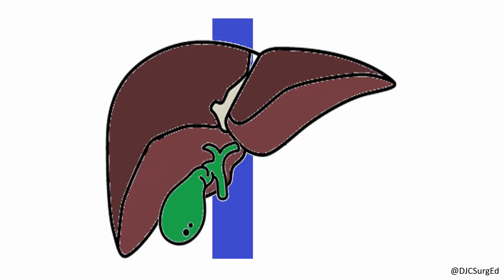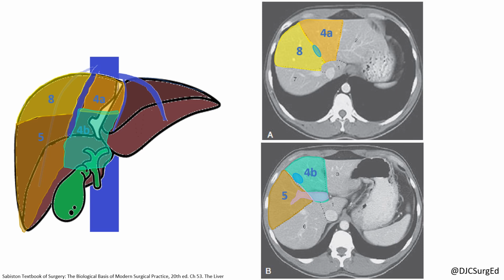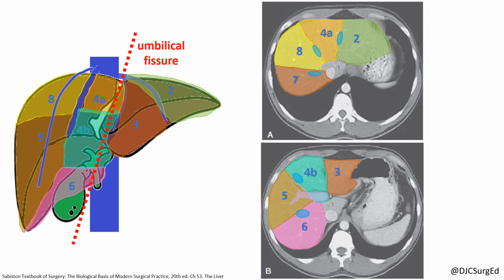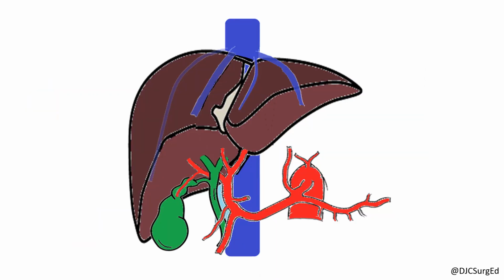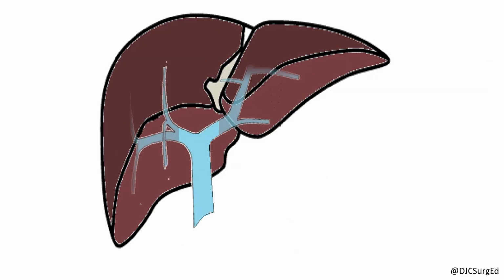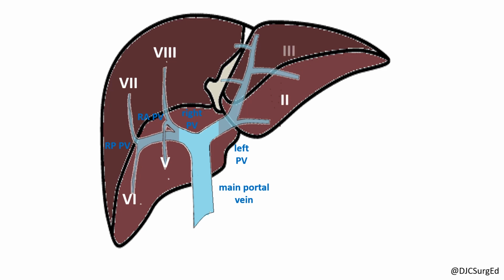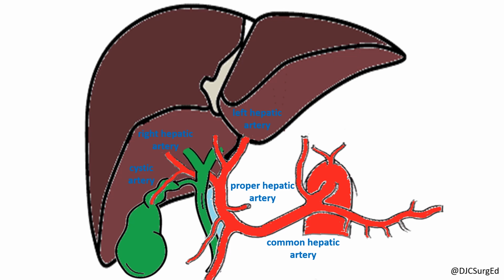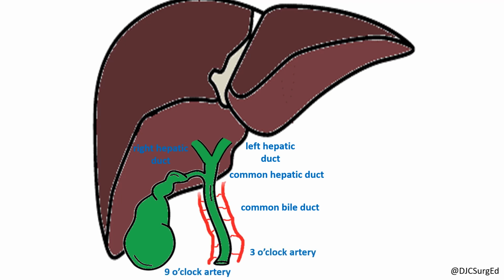Liver Anatomy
This video covers functional liver anatomy including the Couinaud segments and liver resections. A brief review of the hepatic arterial, venous, and biliary anatomy.